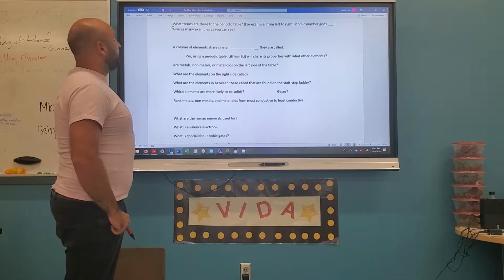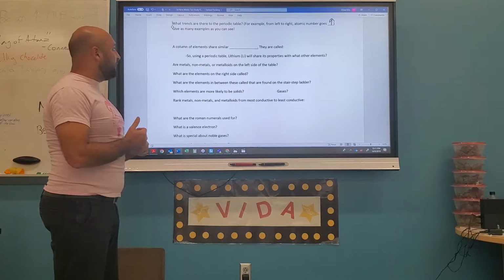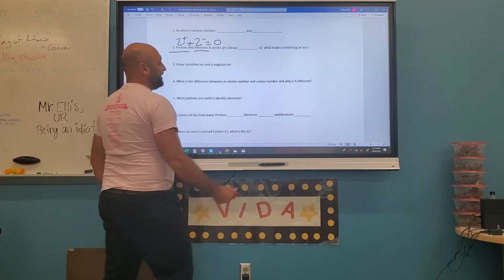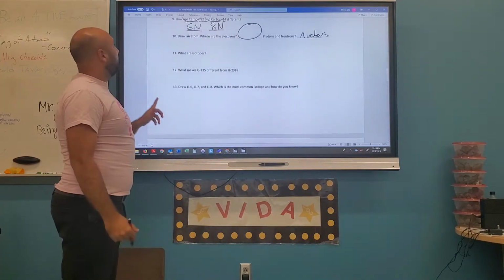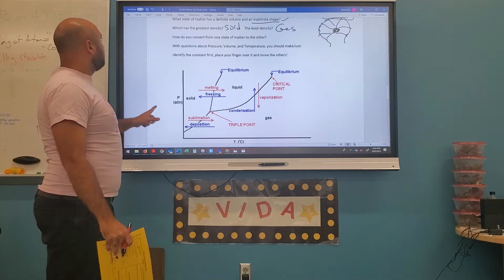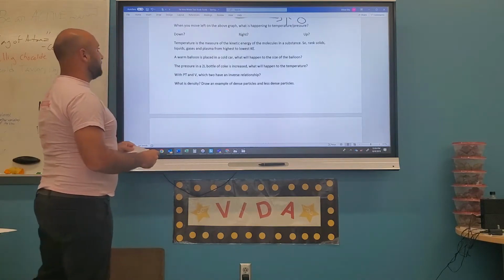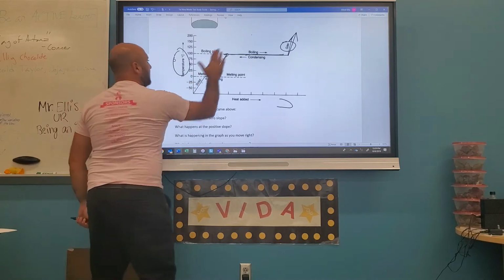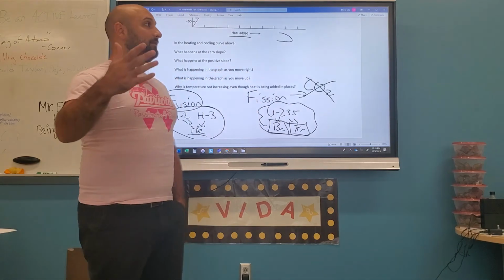Nine Weeks Tests HSPS Study Guide